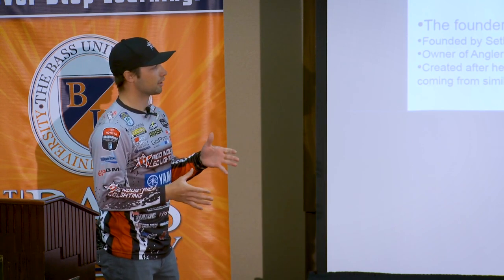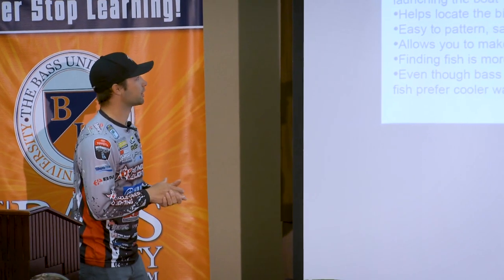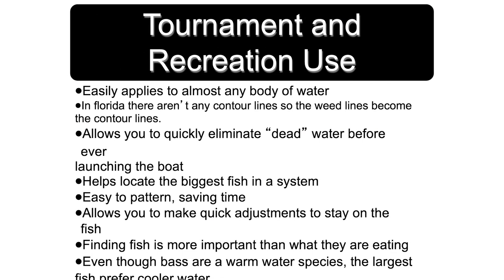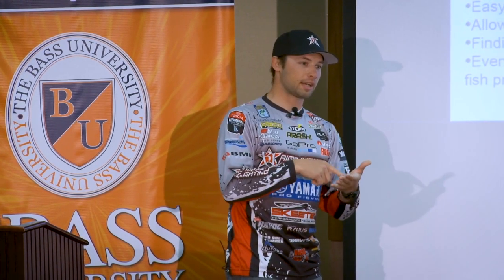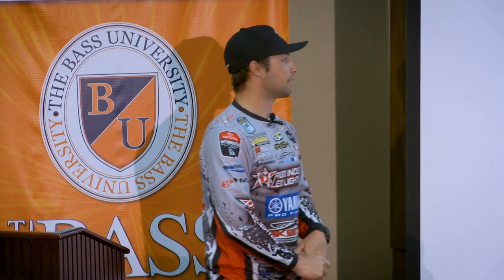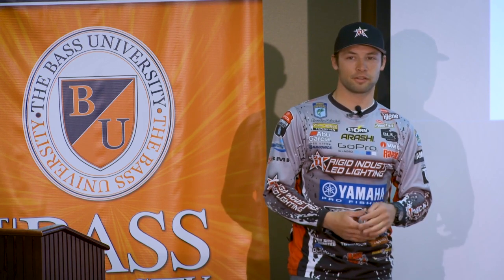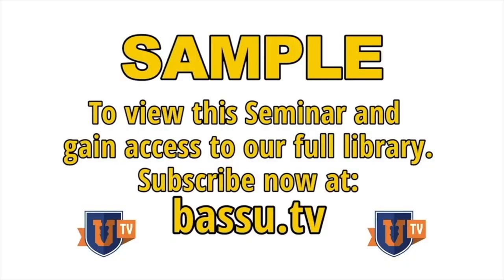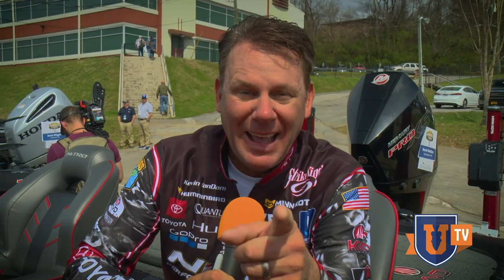How to Locate BIG BASS with %📐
Brandon Palaniuk likes to be able to consistently locate and catch big female bass. The key is understanding how bass (and other big game fish) move seasonally around contours into spawning areas and back out to wintering/summering holes. In this bass fishing master class, available Palaniuk shares percentage triangle fundamentals (a theory developed by Seth Burrill), breaks down seasonal movements of bass from winter, prespawn, spawn, postspawn, summer and fall/autumn. To help you catch the big bass once you find them, Palaniuk also shares his favorite seasonal baits for big female bass.